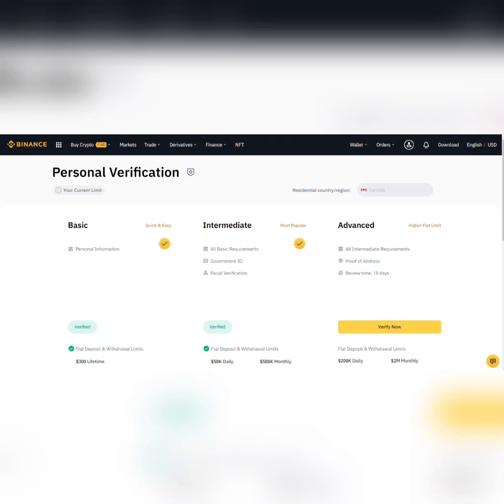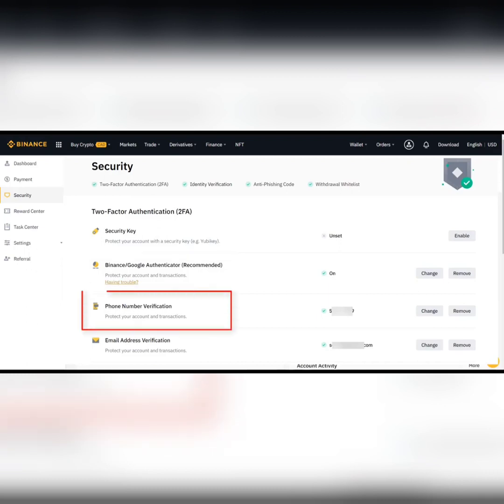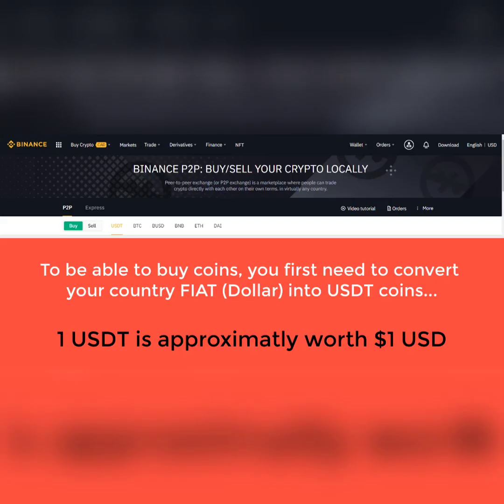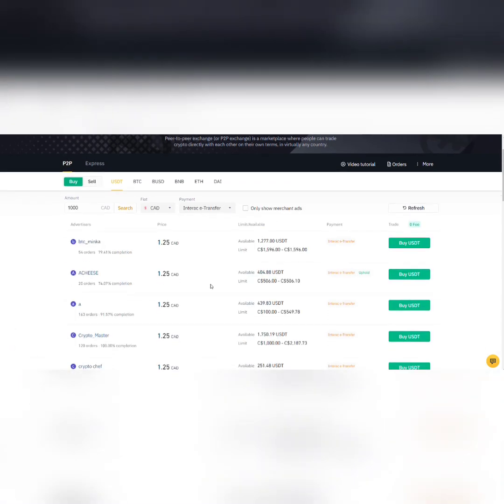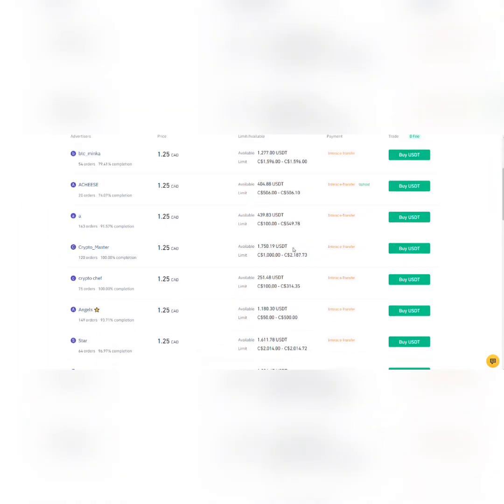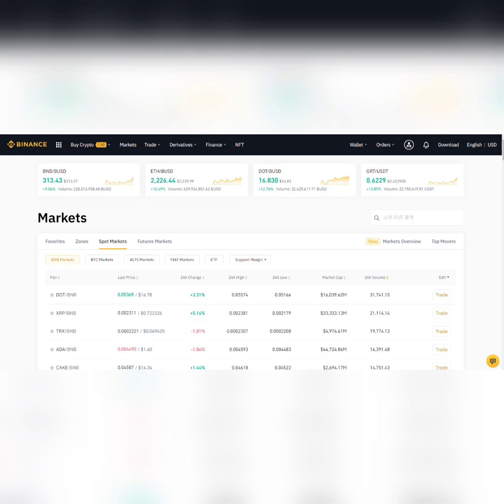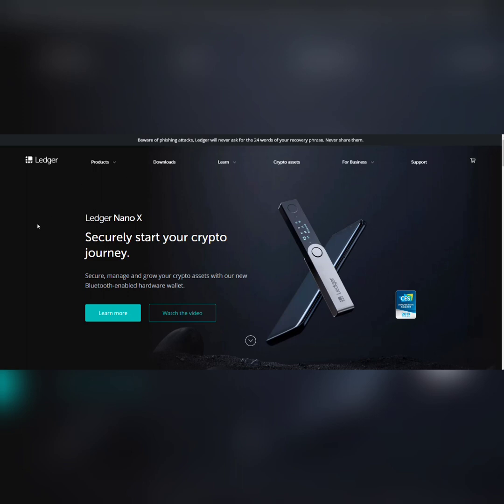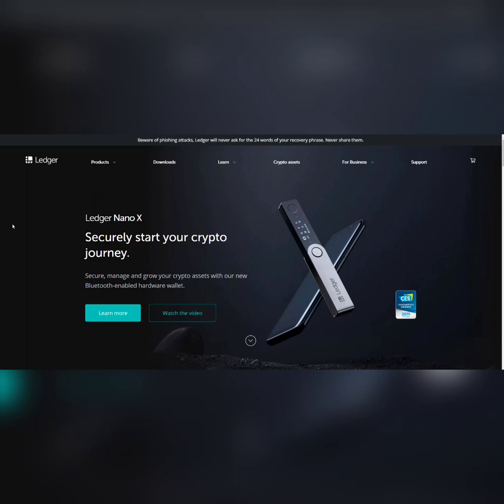Binance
Binance identey confirmation,
adding extra security layers to protect your crypto,
convert fiat to USDT,
how to buy coin on binance,
hardware ledger for safe keeping.